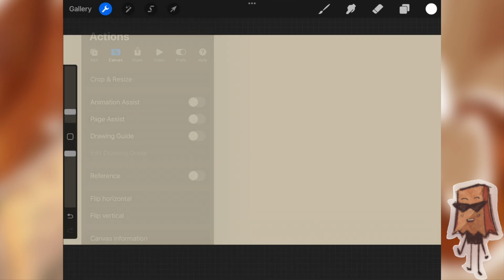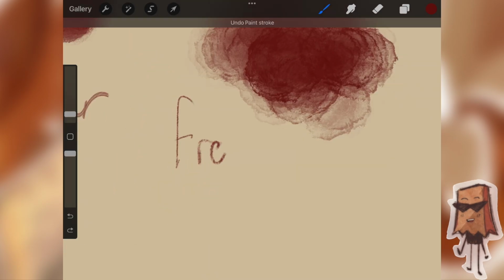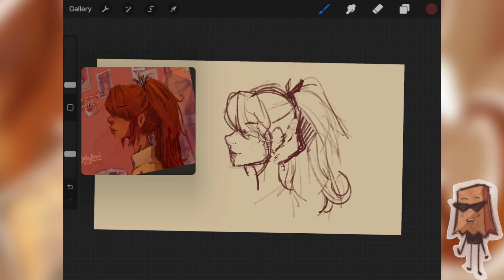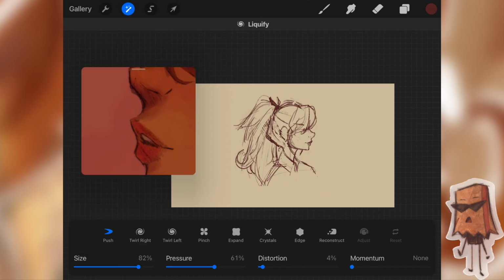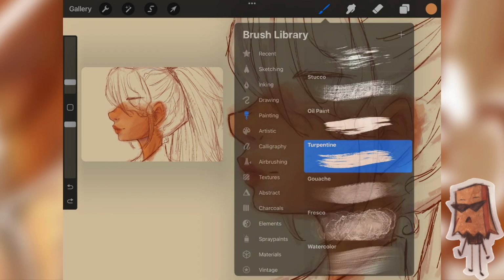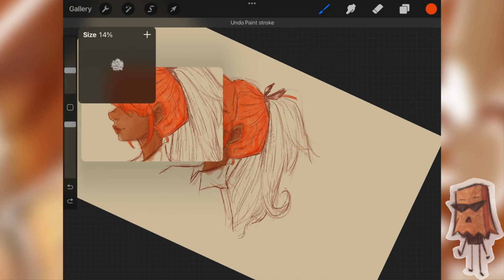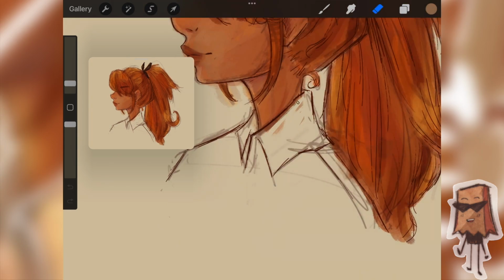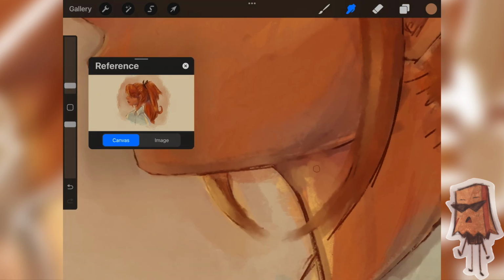Draw with me✨💛 | Does this look painterly? Also, I lost 100 GBs of PROCREATE Files :/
Draw with me✨💛 Can you achieve a traditional art style using traditional 'Painting' brushes to paint in procreate? Let's find out by painting my OC Luarah and yap about losing 100GB of art files :']